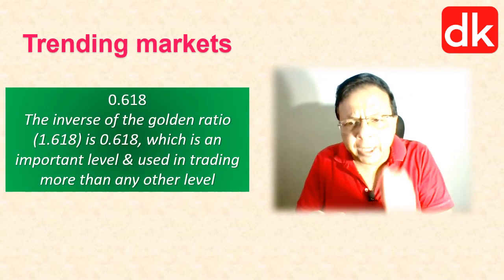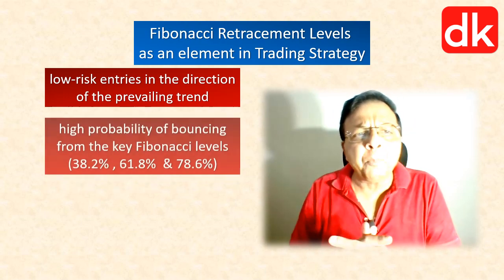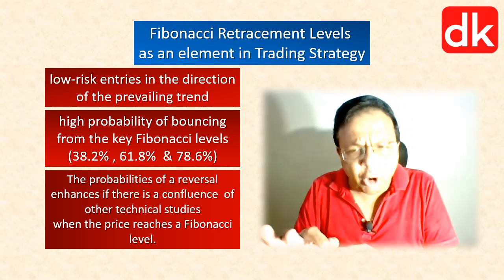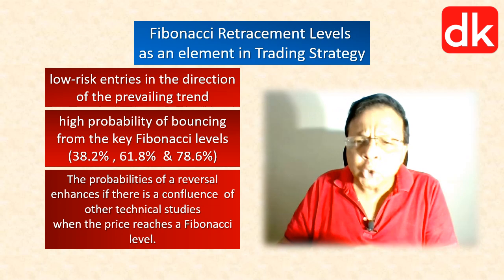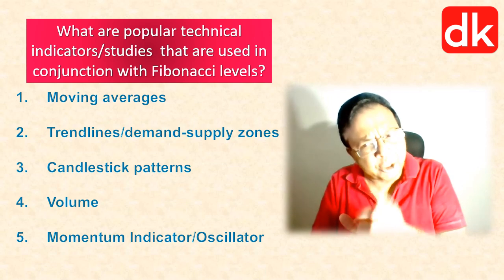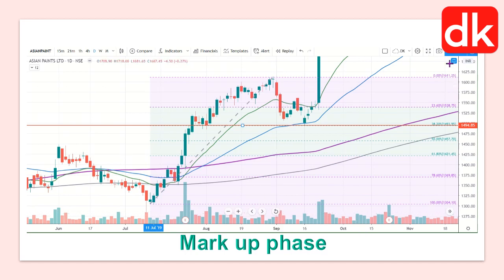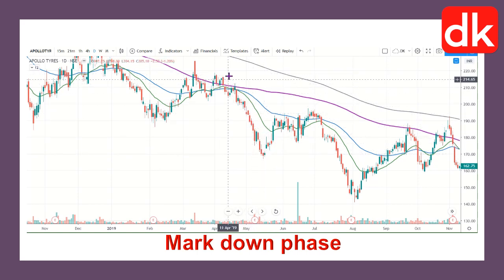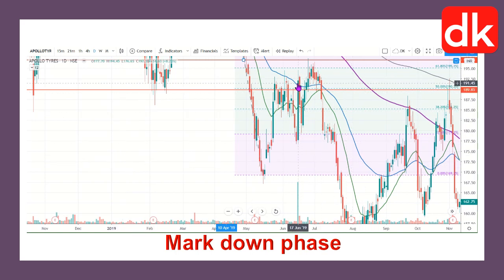📊 Trading with Fibonacci Retracement Levels | Zero to Hero Ep 33 (English) | D K Sinha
Learn how to apply Fibonacci retracement levels effectively in stock trading strategies.